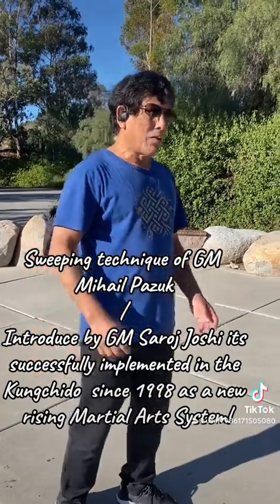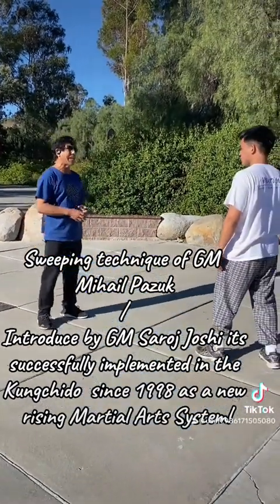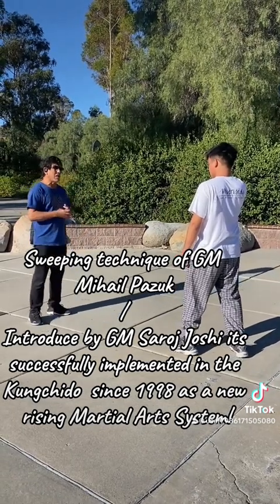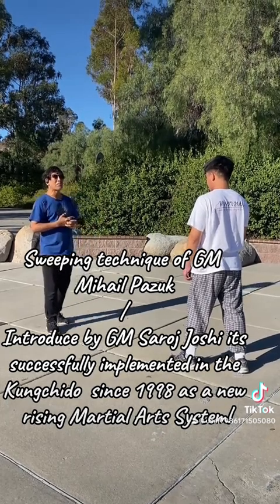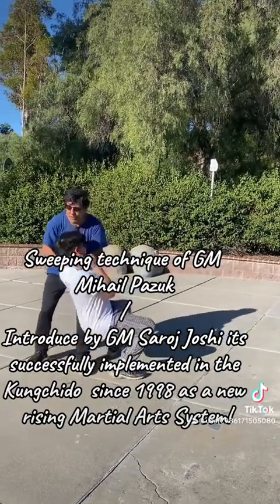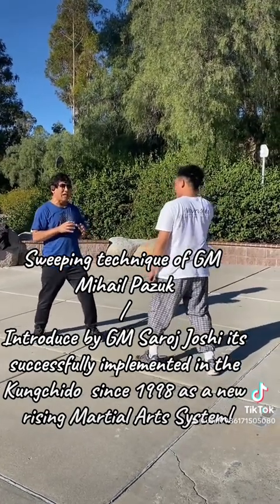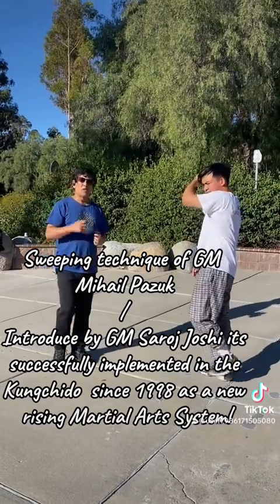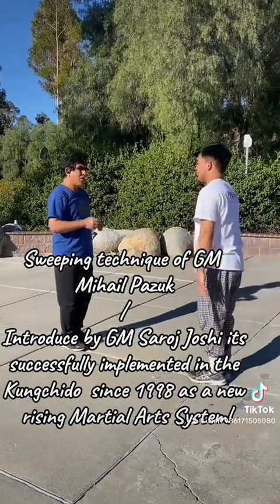Sweeping technique of GM Mihail successfully used internationally introduce by GM Saroj Joshi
This technique of GM Mihail Pazuk, I successfully introduced internationally including in Bonn Sports center in Karate - grading test in 80s ! Test conducted by Legendary Grandmaster H Peter Brocks , where   I successfully implelented & knockdown few great Black Belts Champs of Europe/Spain that time! Today I am proud that it’s an integral part of kungchido, which I founded in 1998!

Highly appreciated your subscriptions !